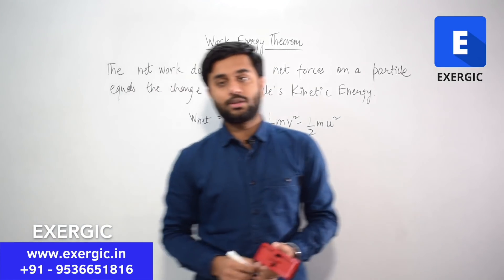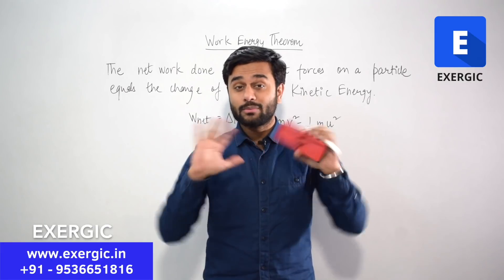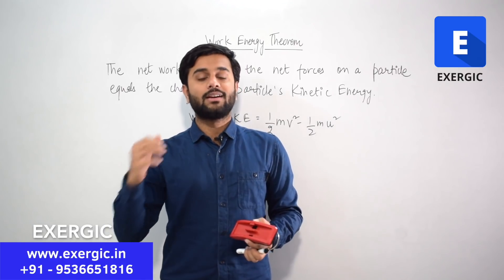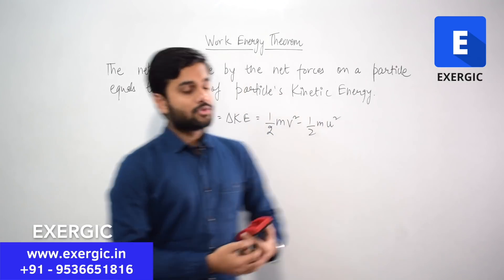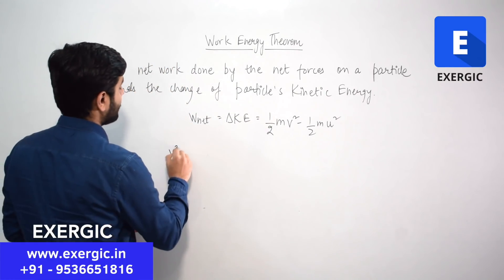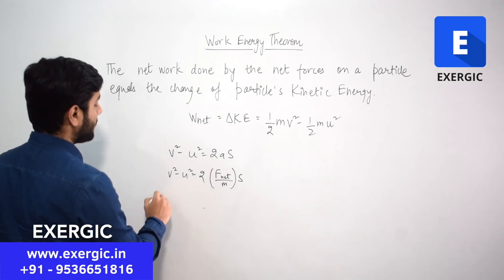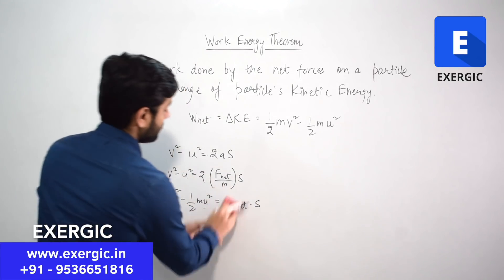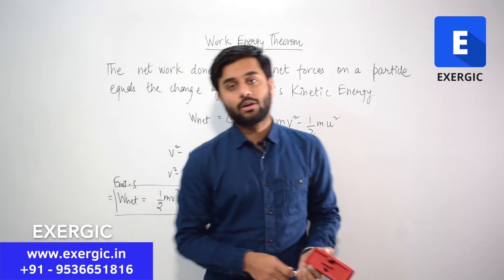Confusion cleared in Work-Energy Theorem - Engineering Mechanics | GATE ME